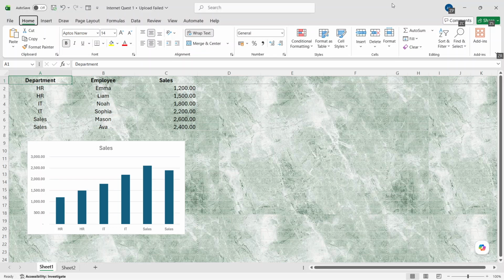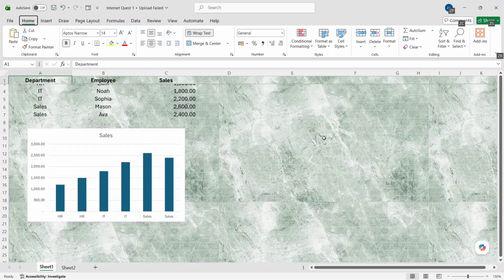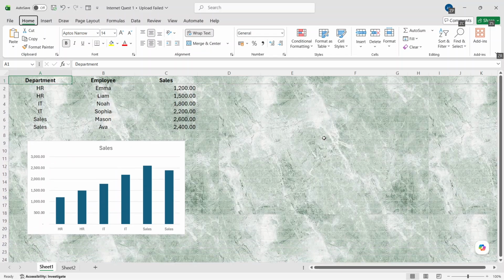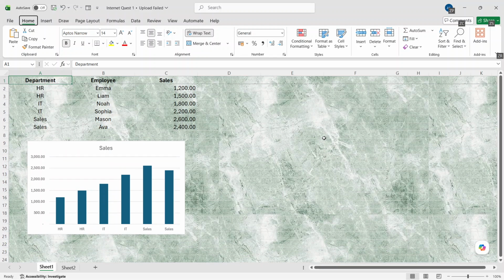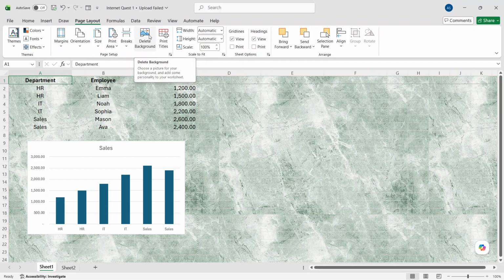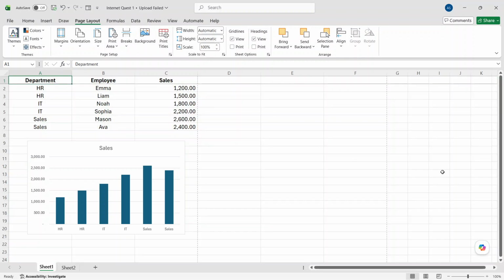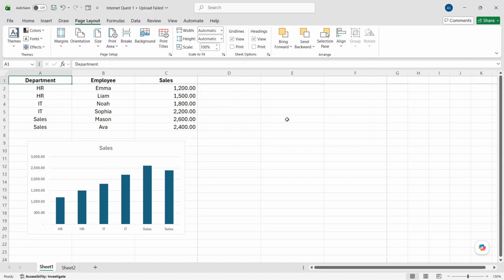How to Remove Background Picture in Excel (2026) | Step-by-Step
Learn how to remove a background picture in Excel in just a few simple steps. This tutorial walks you through exactly how to delete or clear a sheet background image from your Excel workbook using the built-in Page Layout tools. Whether you added a background by mistake or inherited a file with one, this method works cleanly without affecting your data or formatting. No plugins or third-party tools needed. This is the current, updated method that works across modern Excel versions. Follow along and your spreadsheet will be clean and professional-looking in under a minute.